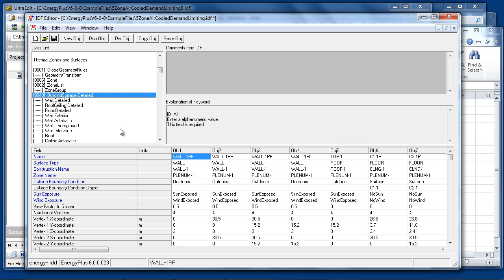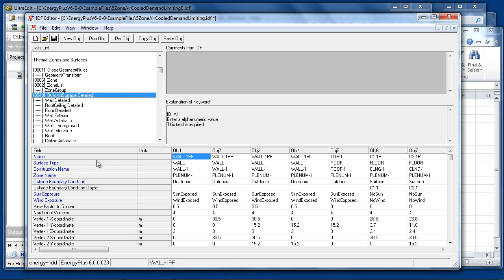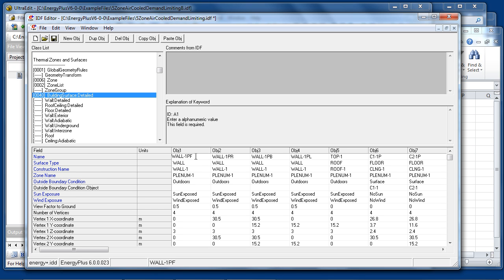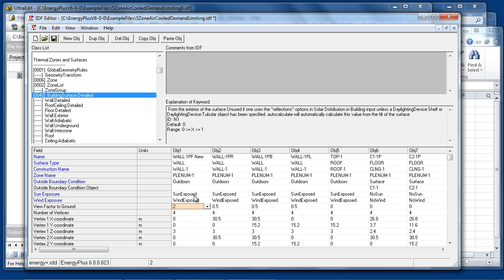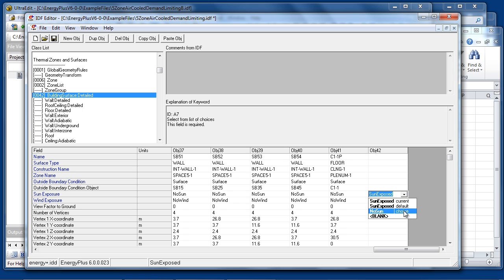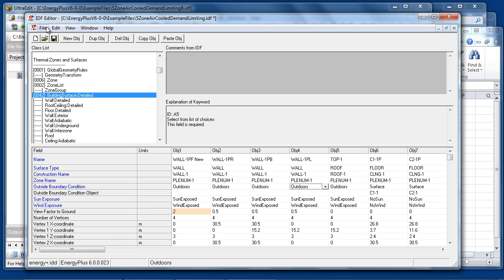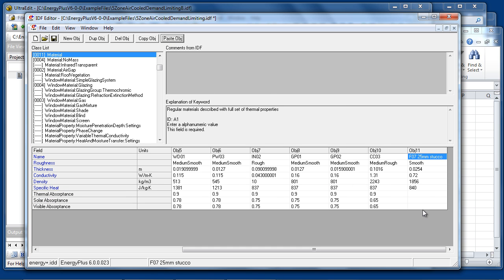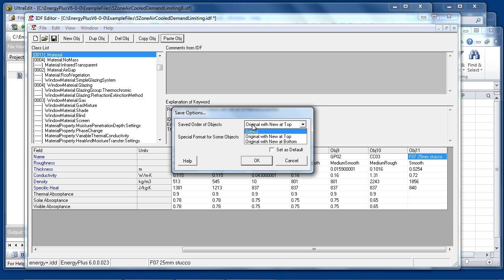EnergyPlus IDF Editor 1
Using IDF Editor to create and edit EnergyPlus Input - Class List, Object grid, File Options. (EnergyPlus v6.0.0) For more information about EnergyPlus